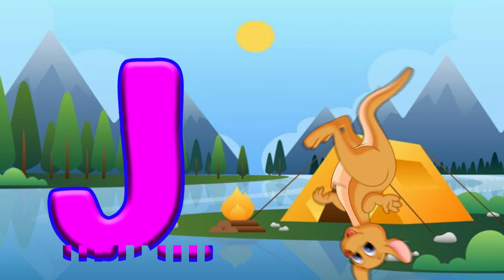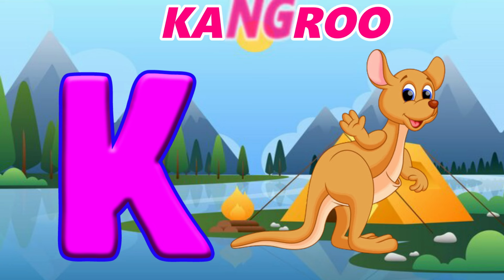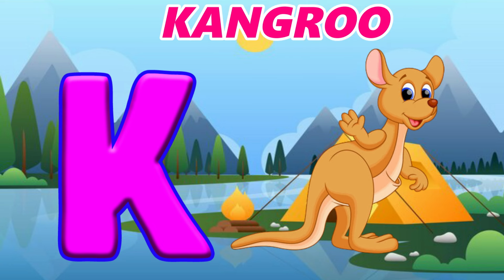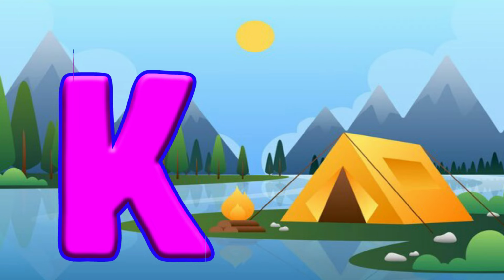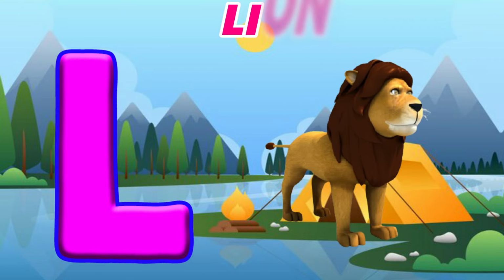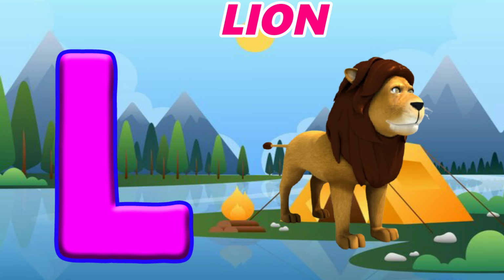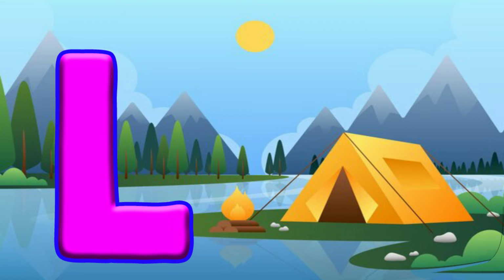Phonics song for toddlers | a for apple | nursery rhymes | alphabets phonics song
You will find queries for :

1. A to Z Learning Videos
2. A to Z Learning Words
3. A to Z Learning English
4. A to Z Reading Video
5. A to Z Learning Alphabet
6. Learn A to Z Alphabet Reading
7. A to Z Learning Videos For Kids
8. A to Z Learning Videos For Kindergarten
9. A to Z Vocabulary For Kids
10. Educational Videos For Kids
11. English Reading For Kids
12. Learn ABC

kids a to z alphabet, a to z learning video,Phonomics, kids,tv,123,abc song, reading,chlid,

Warning ⚠️